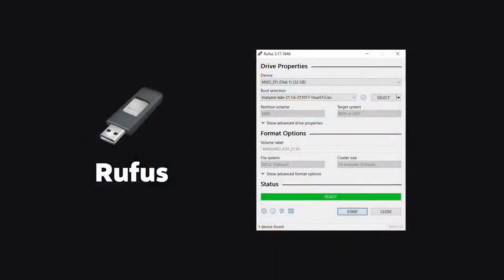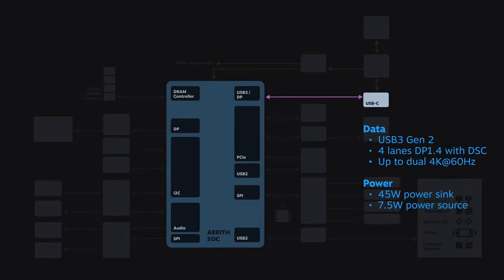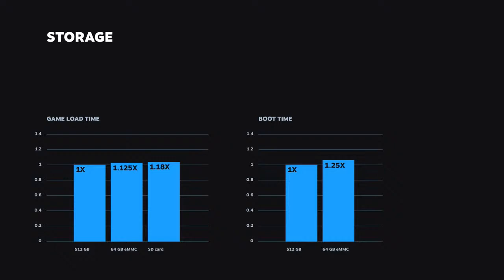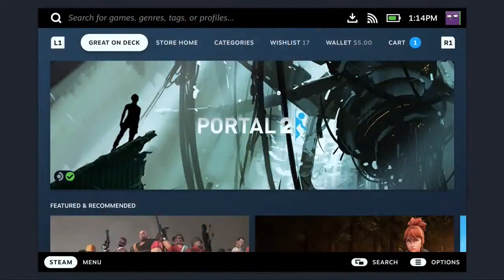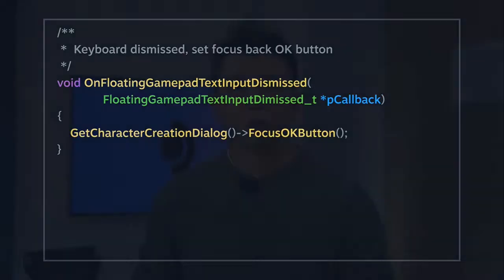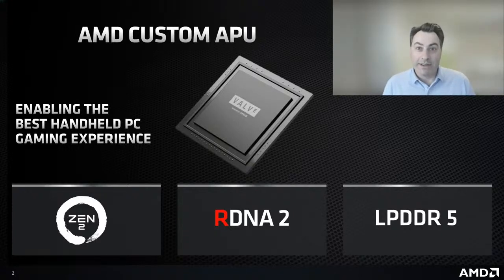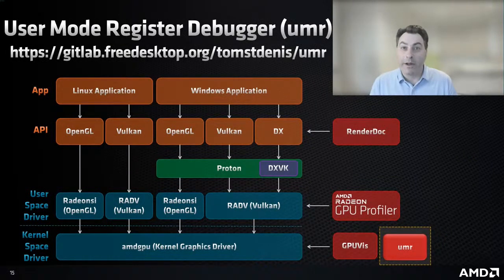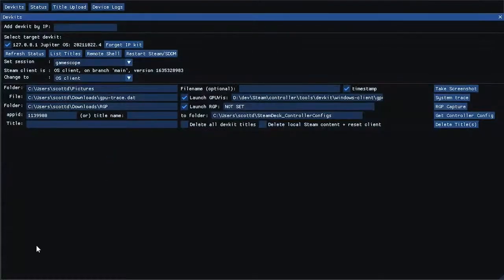Steam Deck Development Live Stream